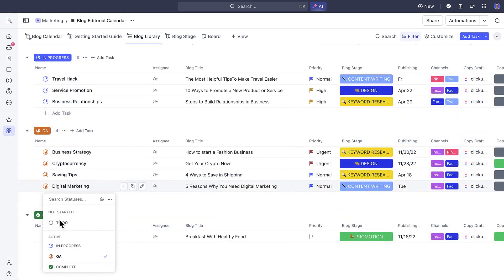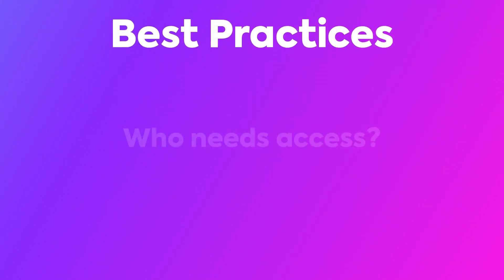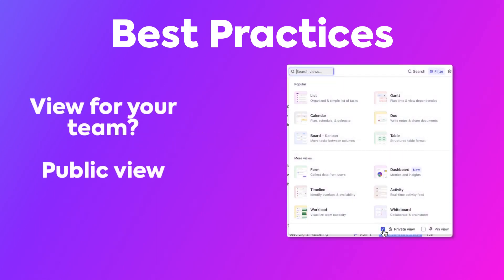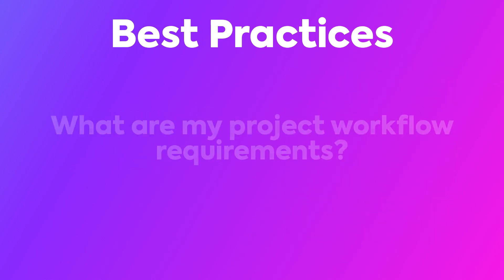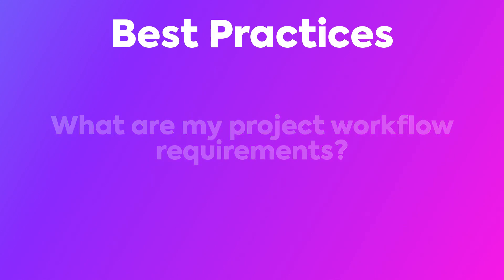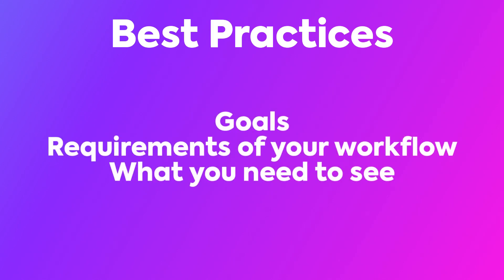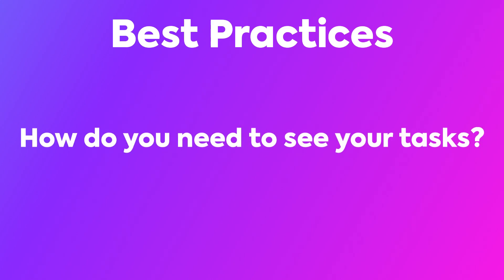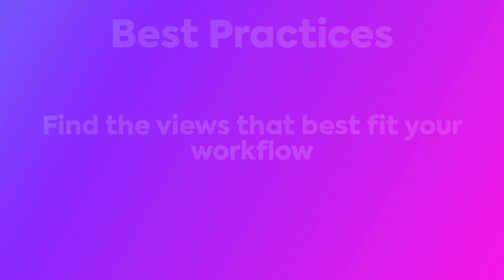How to Add Views to Your Projects in ClickUp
When creating views, consider your workflow requirements and what you need to see. If your team needs to collaborate, create a public view; otherwise, opt for a private view. Think about how you need to see your tasks and experiment with different views to find what works best for you.